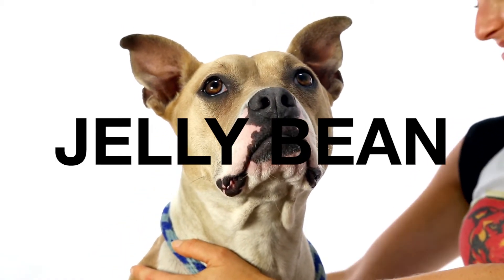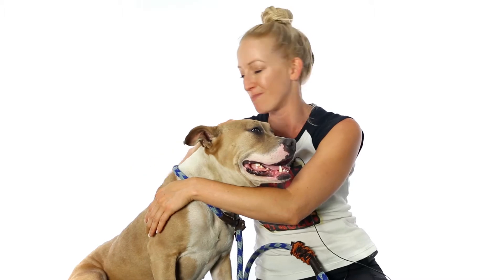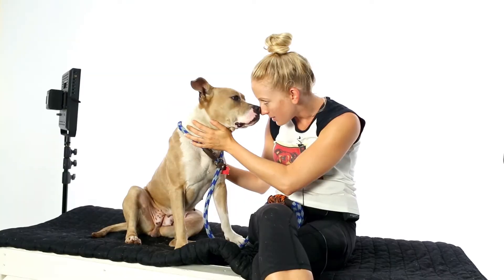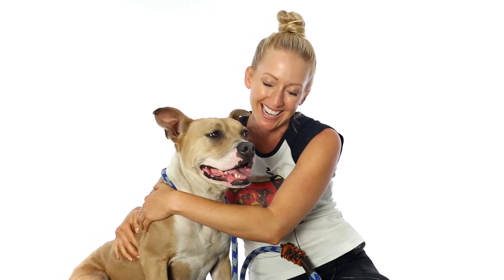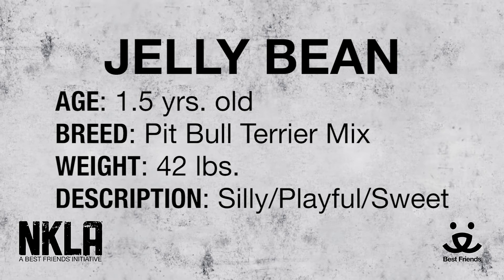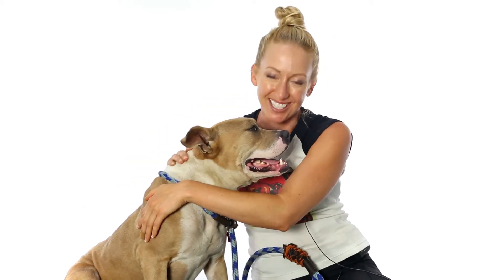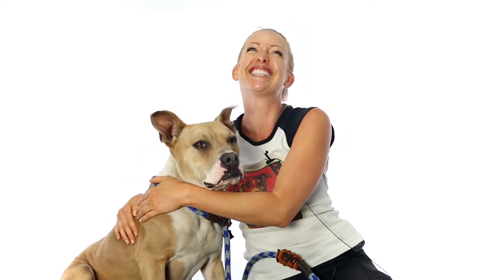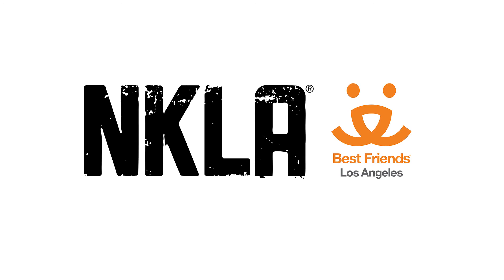Meet Jelly Bean a Terrier American Pit Bull currently available for adoption at Petango.com! 7/7/20